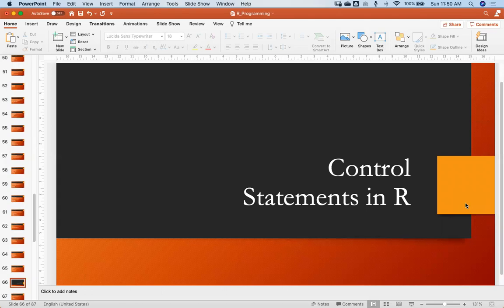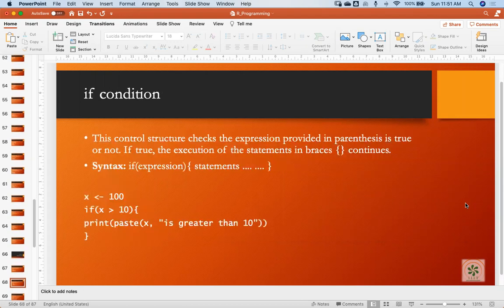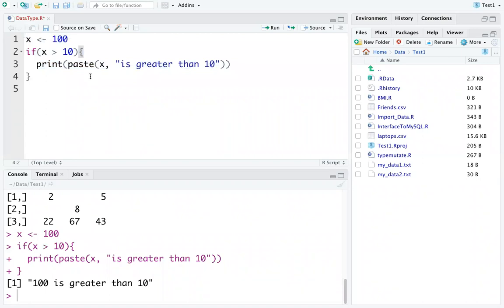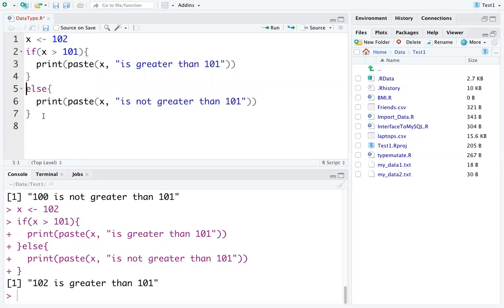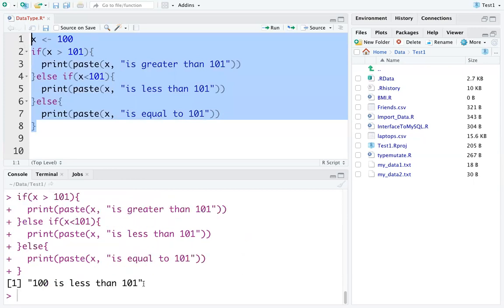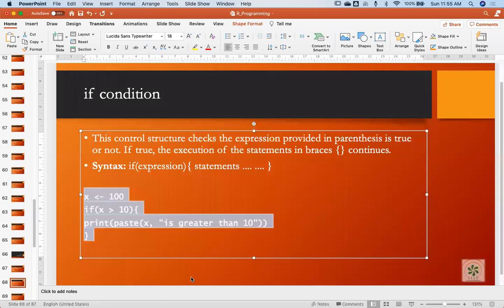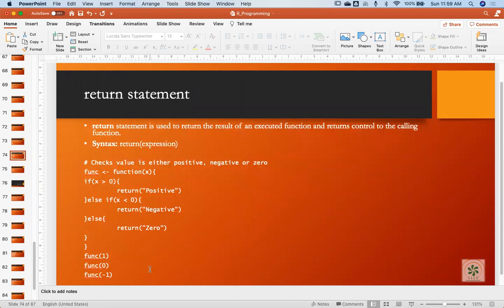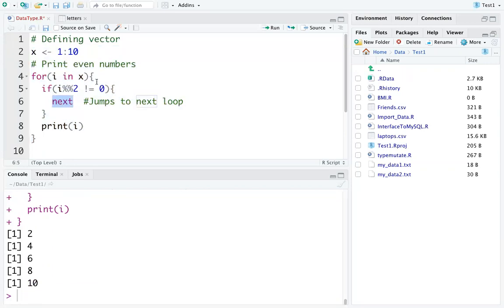Control Statement in R | Part - 1 | Lecture - 22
Control Statement in R